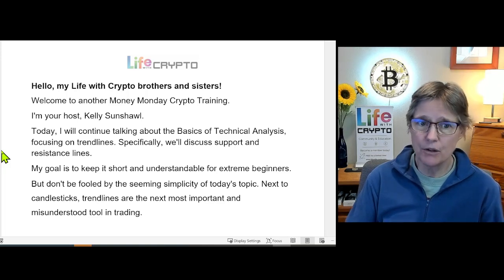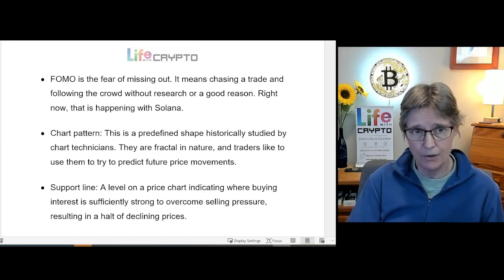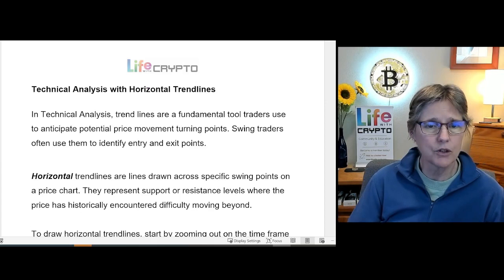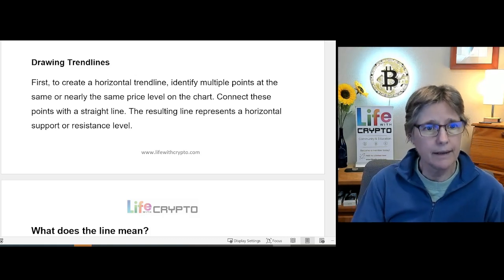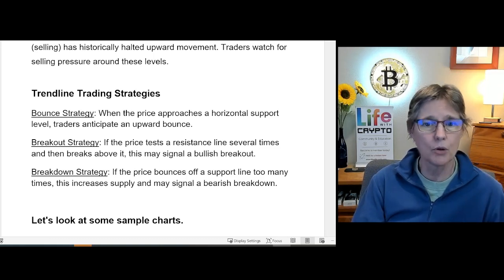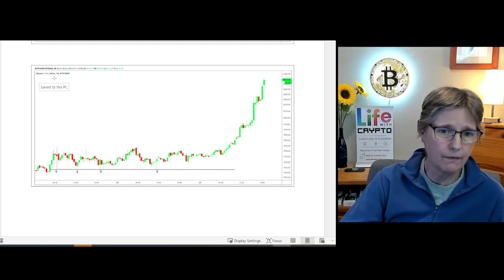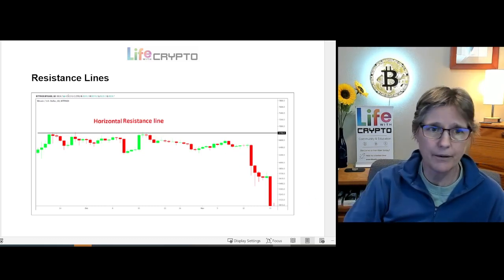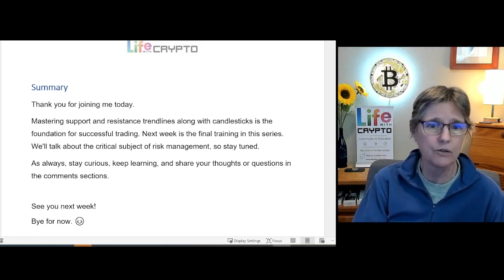Crypto Trading Part 5 of 6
🧑‍🚀 Basics of Support and Resistance trendlines

🔥 Participate in our Live Facebook Trainings every Monday @ 5pm PT, 8pm ET.